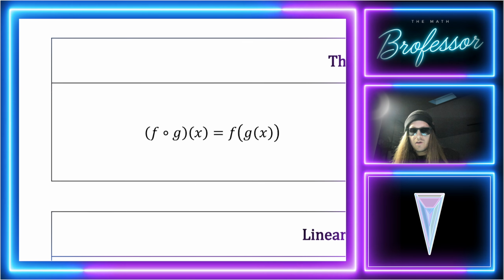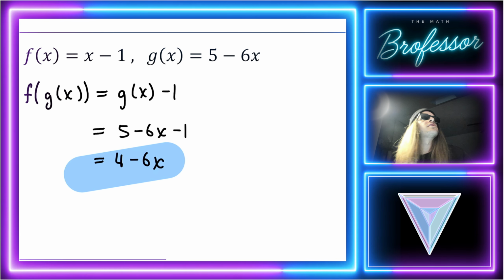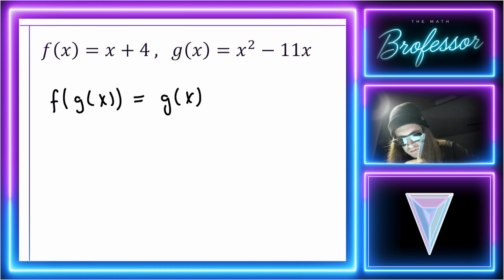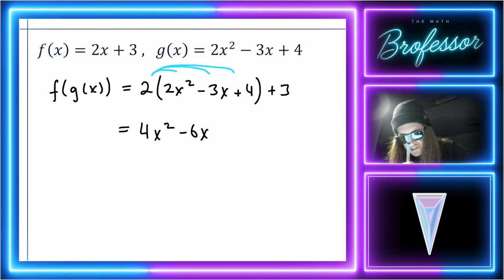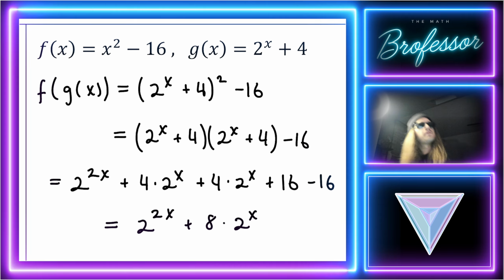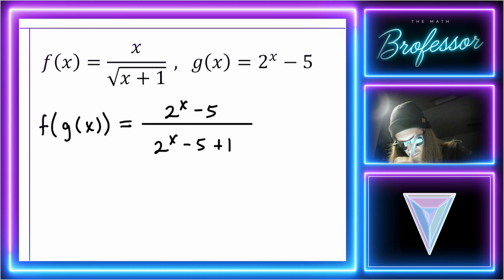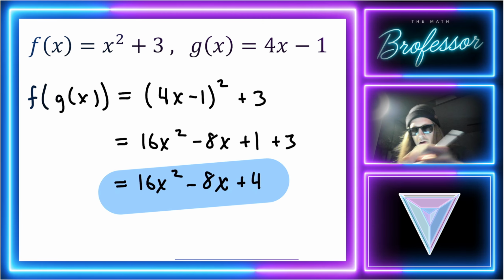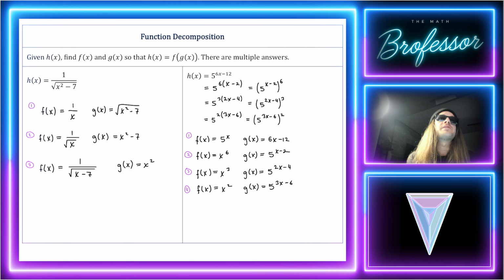Function Composition | Decomposition | Multiplication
0:00 - Intro
0:50 - Linear Compositions
13:07 - Quadratic Compositions
29:10 - Exponential Compositions
38:30 - Rational Compositions w/ Radicals
46:57 - Function Compositions vs. Function Multiplication
54:10 - Function Decomposition